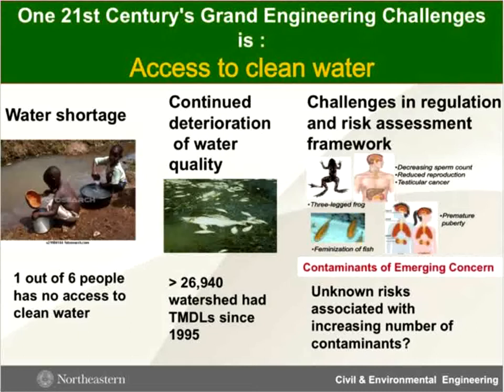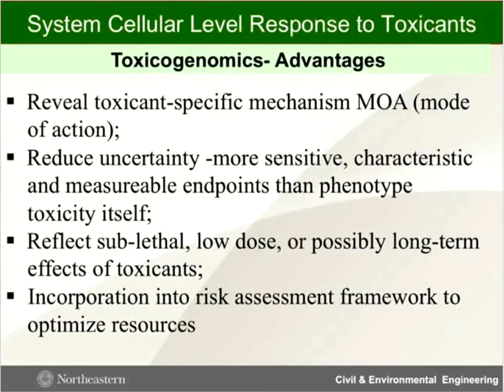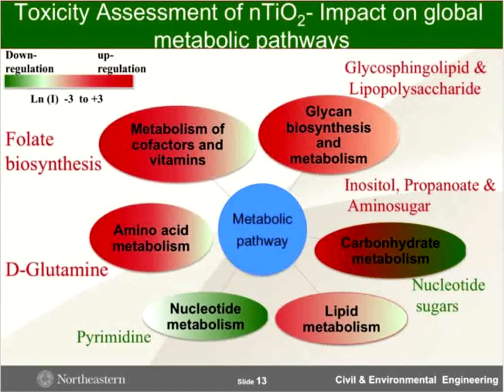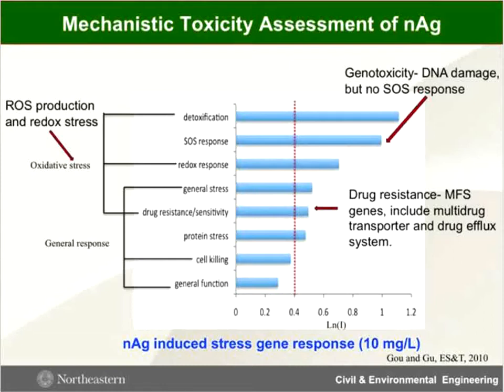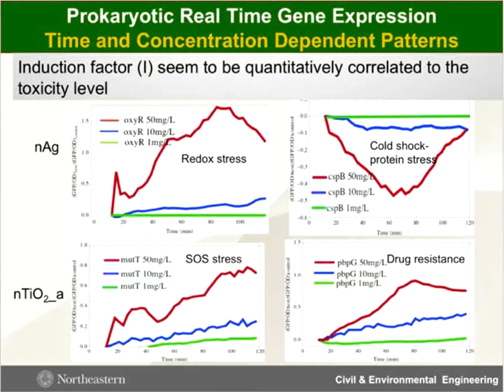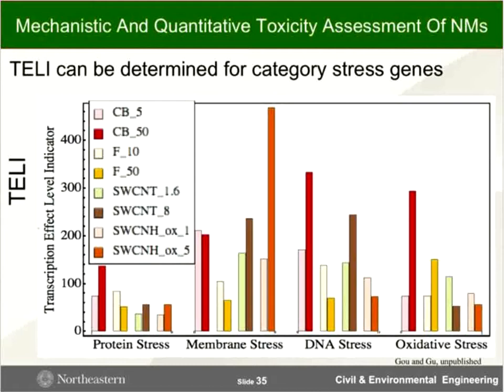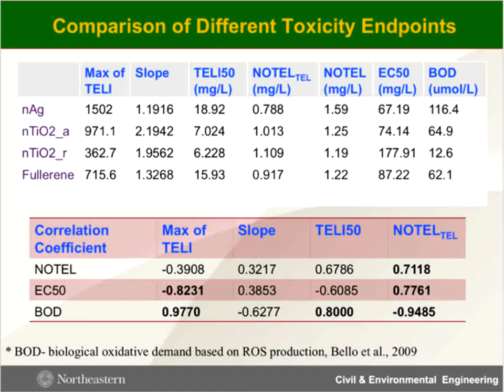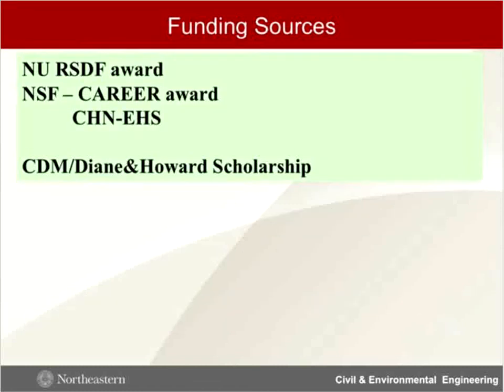UC CEIN Seminar Series: April Gu - Nanomaterials and Metals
A talk given for UC CEIN on November 16, 2010 by April Gu, Northeastern University.